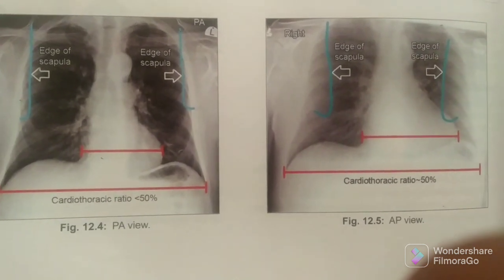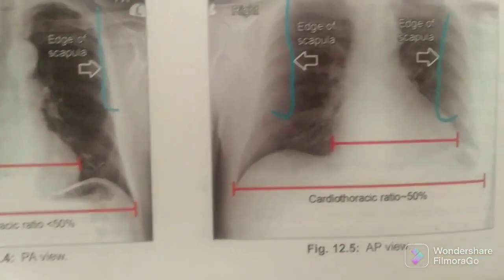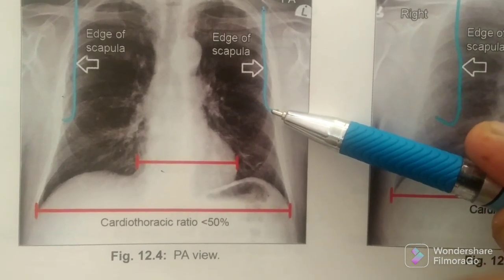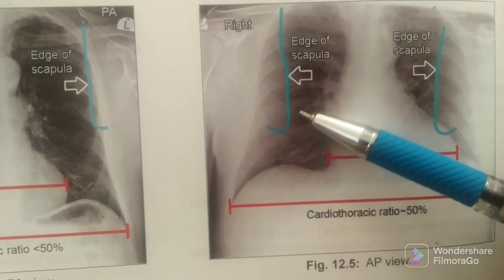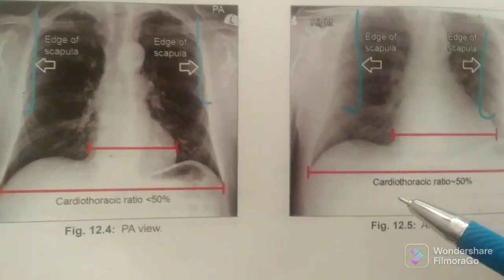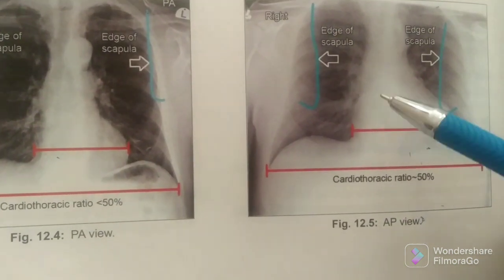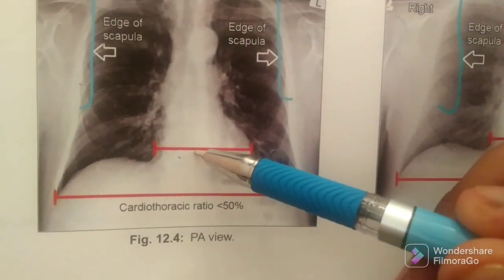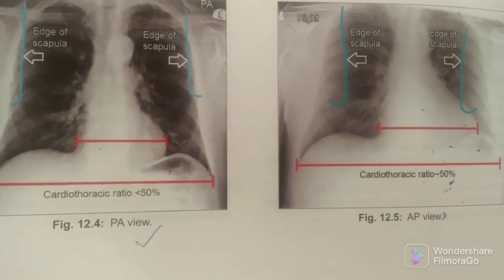Chest xray AP view vs PA view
chestxray basic